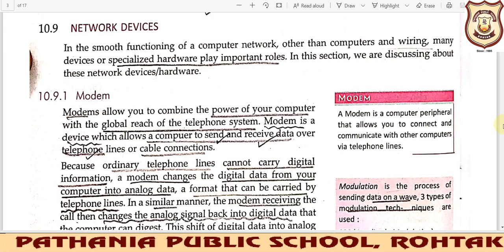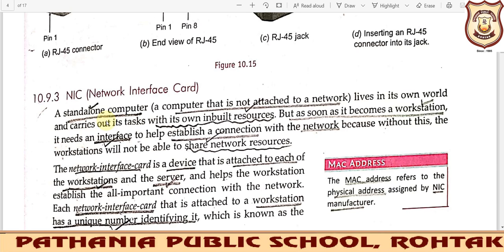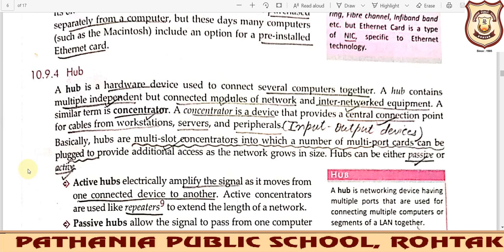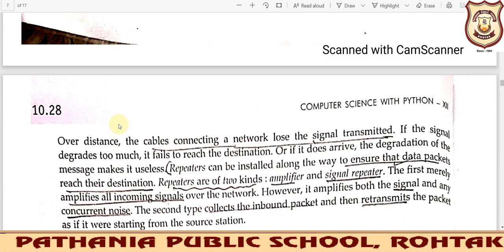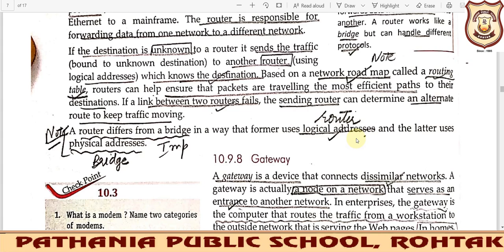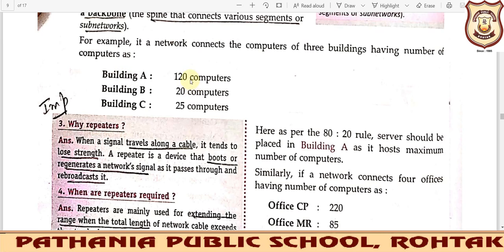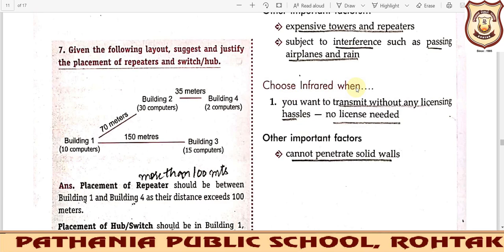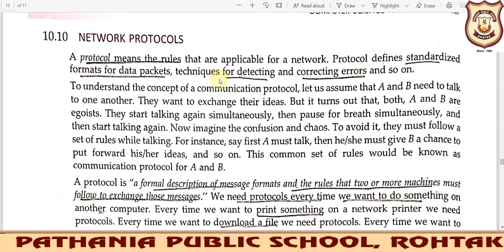Class 12; ch 10; COMMUNICATION AND NETWORK CONCEPTS; TYPES of NETWORK DEVICES IN DETAIL ;80 20 RULE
Class 12; ch 10; COMMUNICATION AND NETWORK CONCEPTS;

1.TYPES OF NETWORK DEVICES(in detail)
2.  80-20 RULE  (Where to place a Server?)
 (CBSE-BOARD EXAM --4 Marks Question)